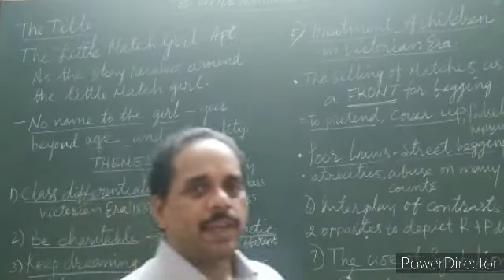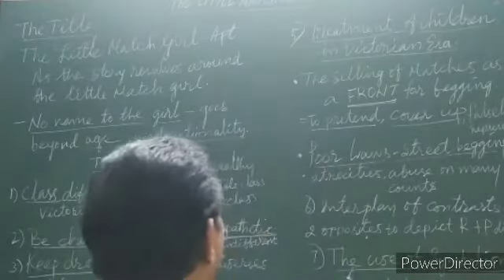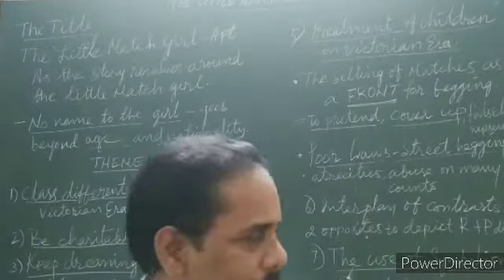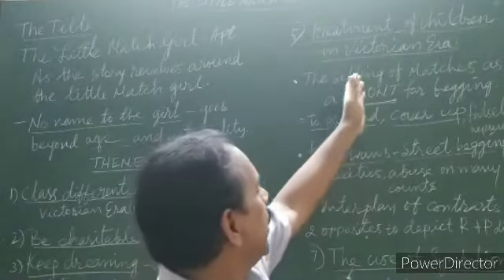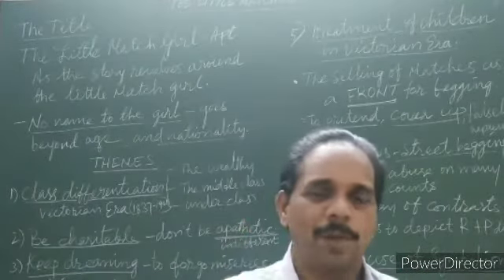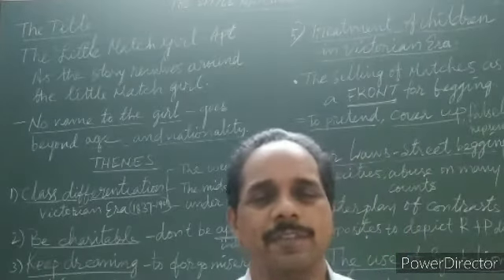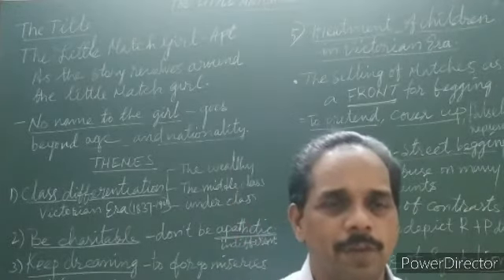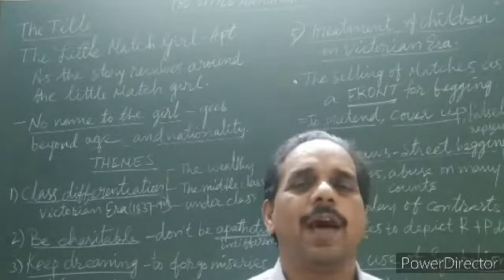Class X Eng. Lit. Story The Little Match Girl MAJOR THEMES (v. no. 15)